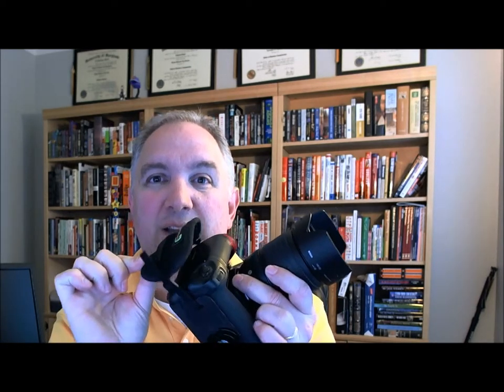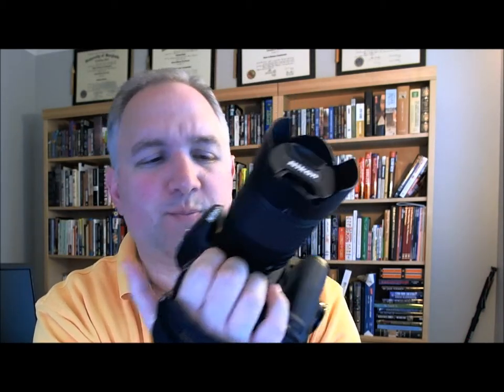Cotton Carrier Hand Strap review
I don't see any videos about the Cotton Carrier Hand Strap, so I thought I'd give you my two cents about this great product